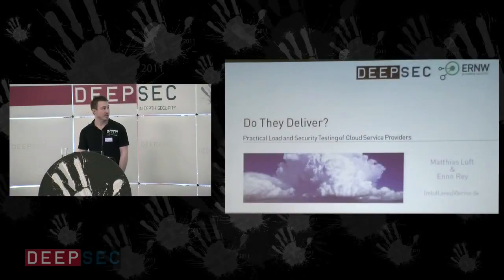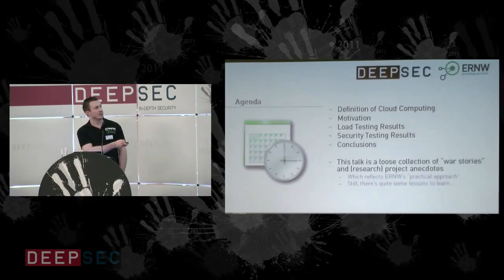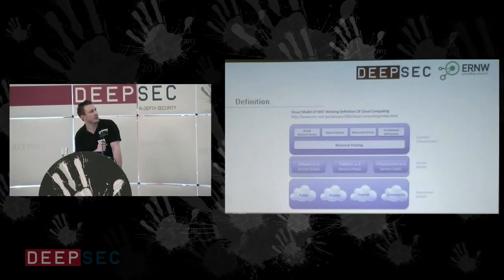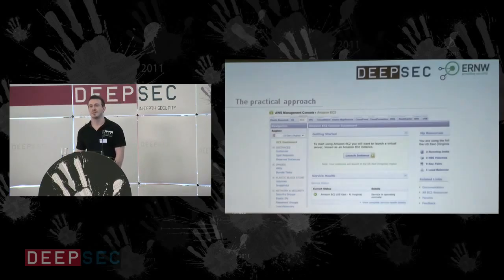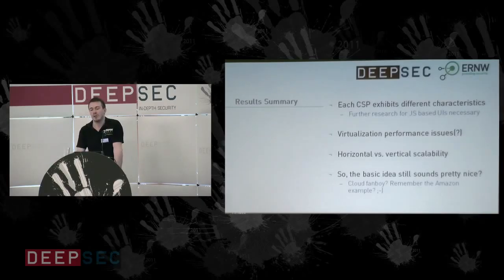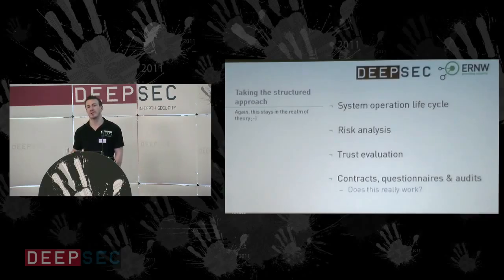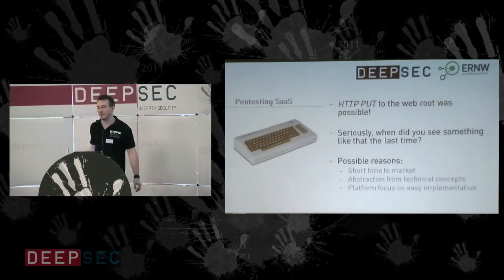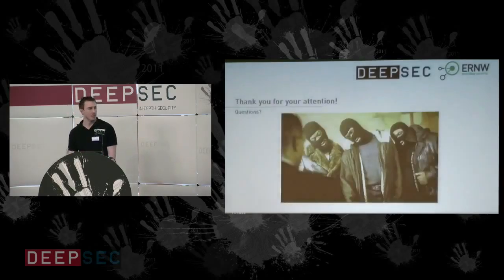DeepSec 2011 Do They Deliver Practical Security and Load Testing of Cloud Service Providers